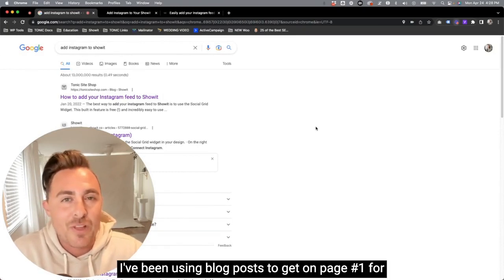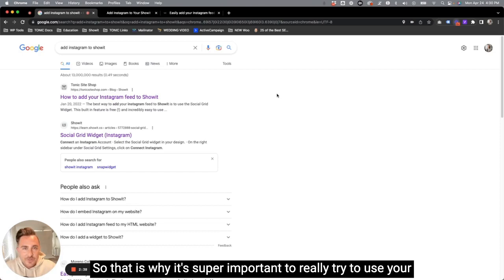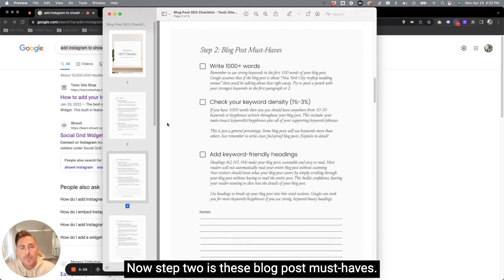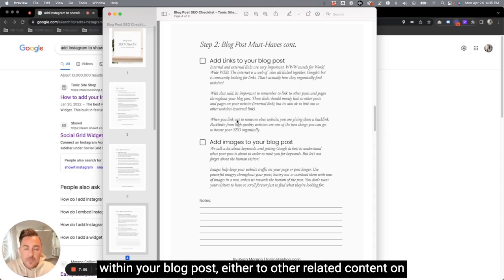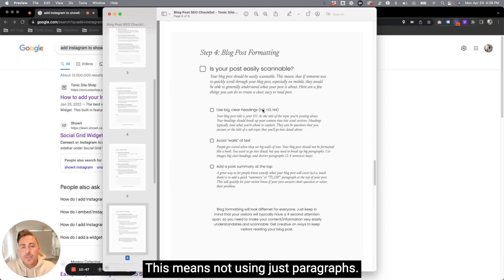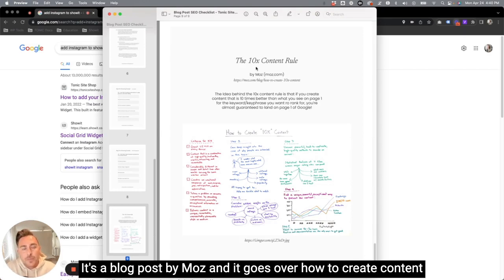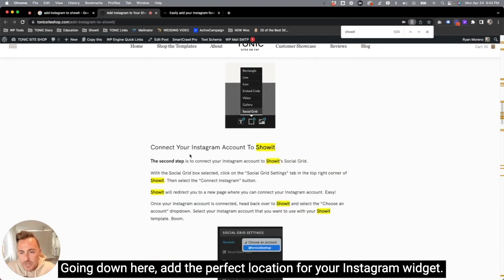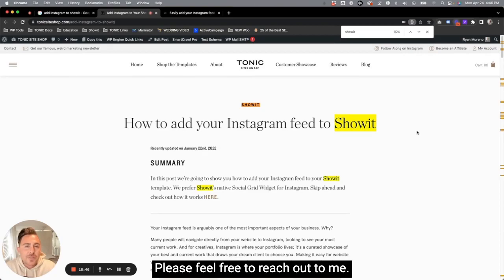How to Create SEO-friendly Blog Posts and Rank #1 in Google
Want to learn more about SEO? join the FREE newsletter: Simply SEO